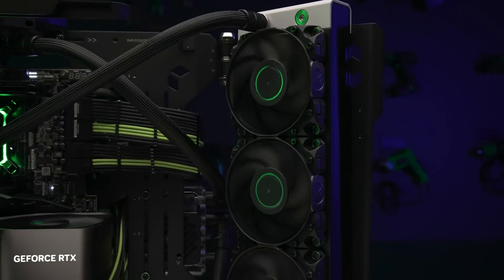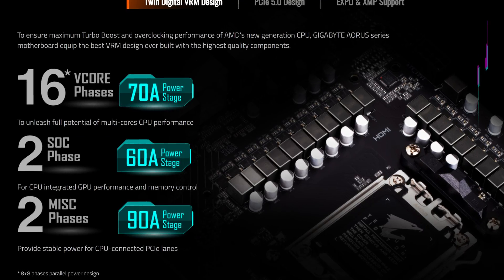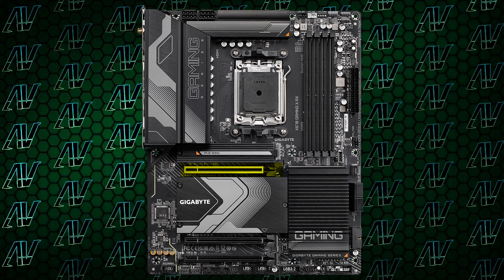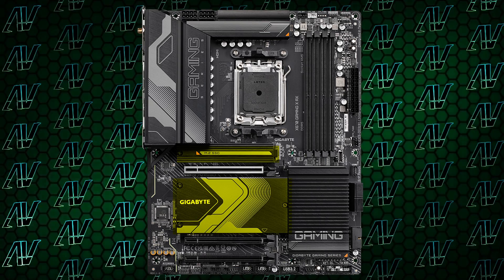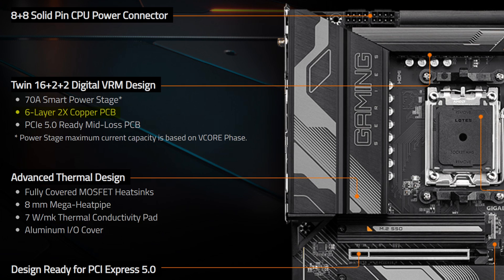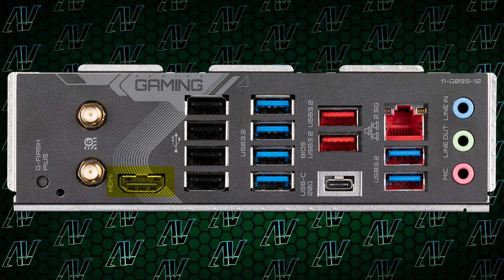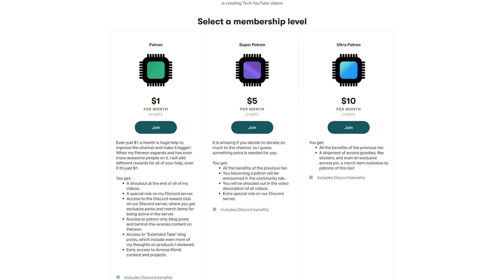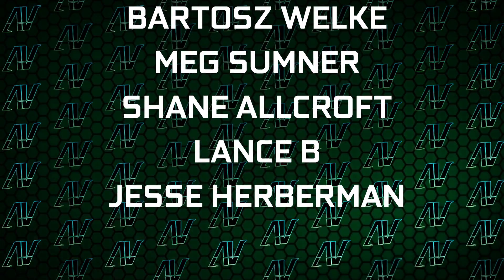WHY Does This Motherboard EXIST?! Gigabyte X670 Gaming X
Ryzen 7000 is here, and with it, X670 motherboards such as the Gigabyte X670 Gaming X AX (that's a lot of Xs)! Previous Gigabyte Gaming X motherboards have been great budget motherboards, but can the X670 Gaming X keep up with the pace and become the best budget X670 motherboard and the best X670 motherboard you can buy? While it does a lot of things right, and the X670 Gaming X spec list is overall positive, it also carries a lot of bad habbits that Gigabyte have picked up in the past few years...

Oh, and there is also the fact the Gigabyte X670 Gaming X is the EXACT SAME THING as the Gigabyte X670 Aorus Elite! But why though, and which one should you choose?

Chapters:
0:00 A motherboard for the average gamer
0:26 X670 Gaming X VRM
1:05 X670 Gaming X PCIe
1:46 X670 Gaming X rear IO... hold on a sec!
2:37 X670 Gaming X rear IO
2:57 What the X670 Gaming X does right